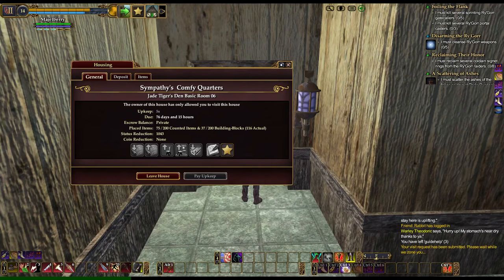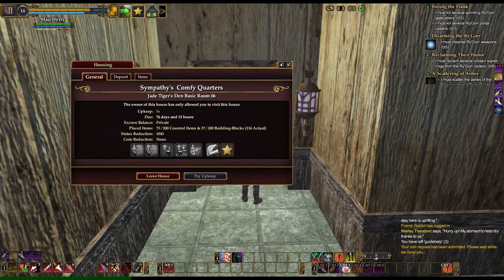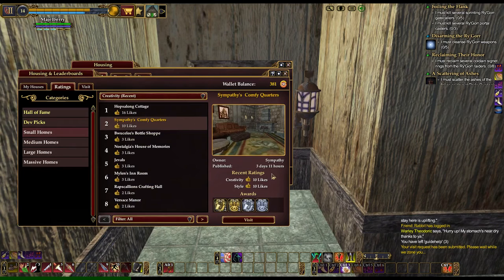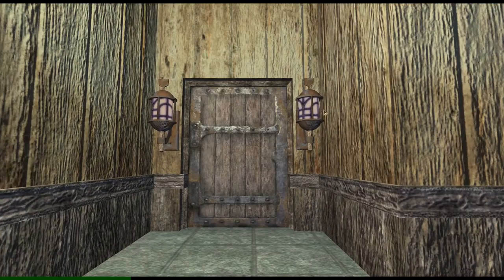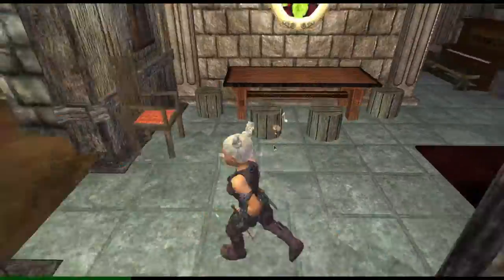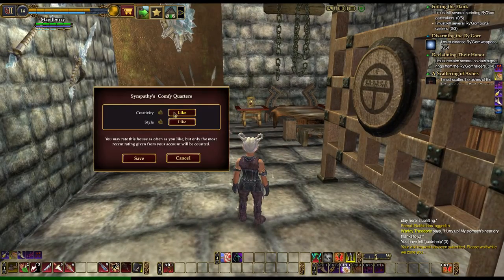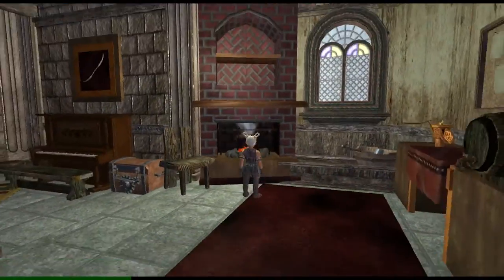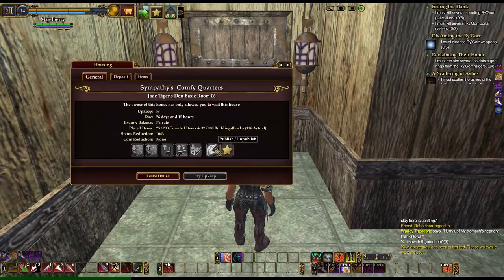Sympathy's Comfy Quarters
Came across this one at random and loved it!!